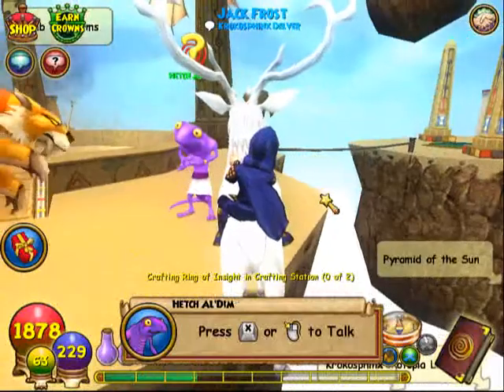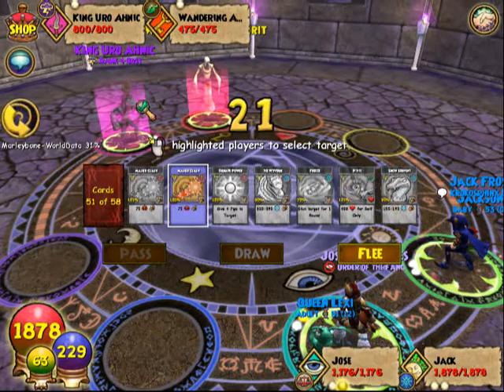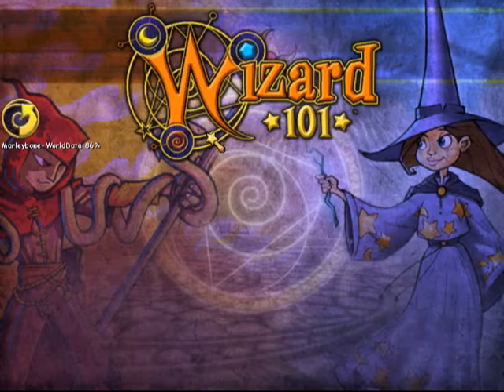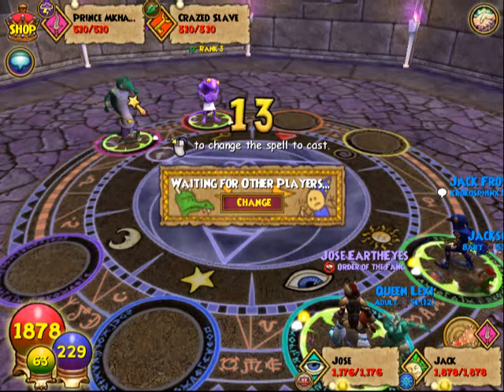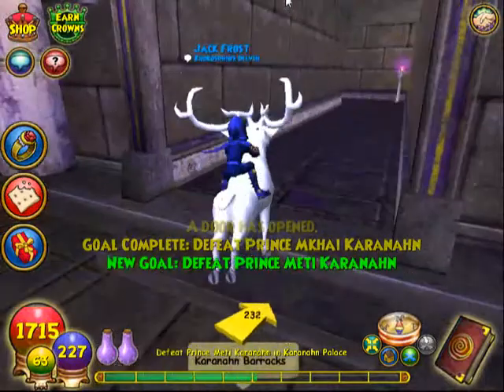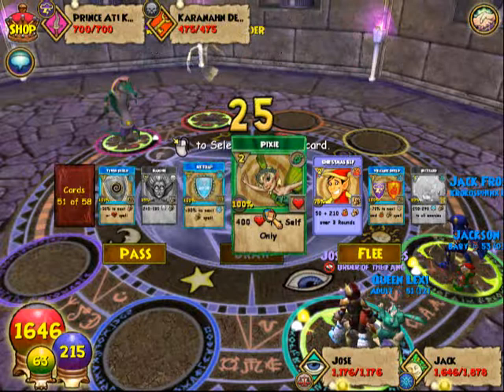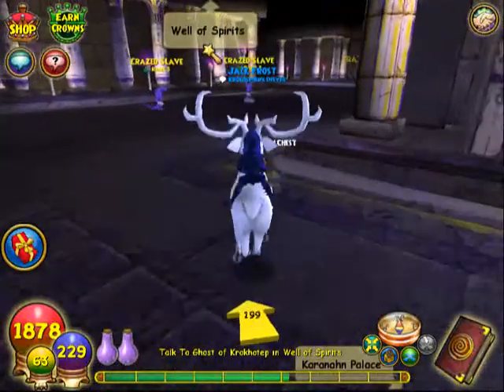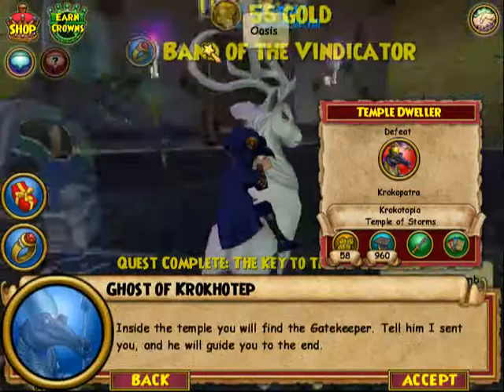Wizard 101 Road to 100 Part 23: What's up, It's the Sky...? Get it, cause Storm? No? Ok...